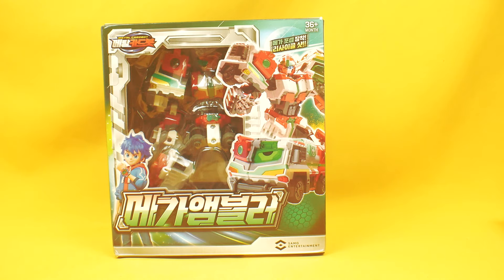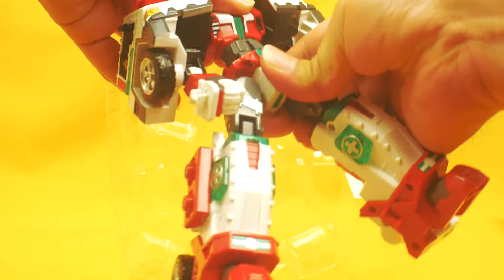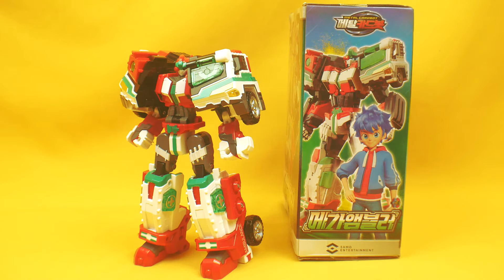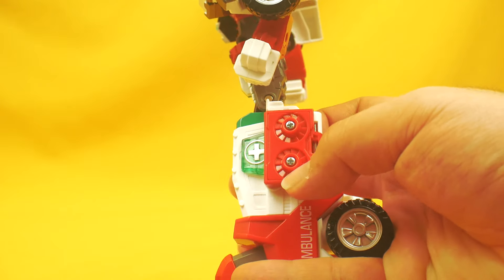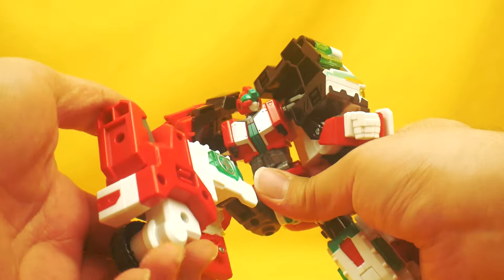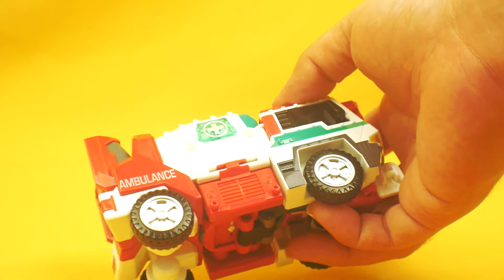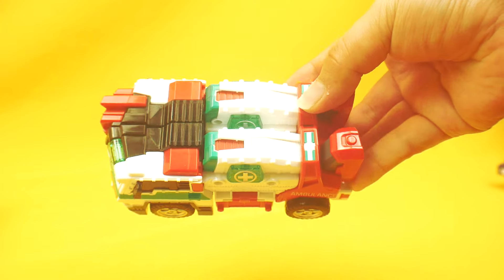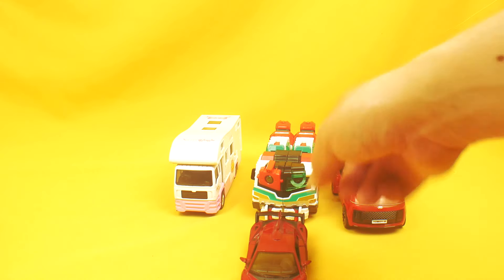Diagnosis: 🚑 Metal Cardbot Mega Ambler Review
When you cheap out too much on Coupang you may lose out on stuff... Gonna have to buy a whole other one to get the titular card...

🇺🇸  Reviewing Korean robots and franchises for general audiences and growing Transformer collectors.

🇰🇷 🛒 Shopping Links!